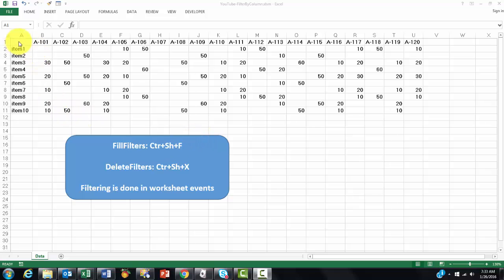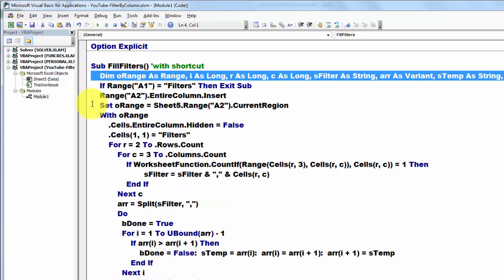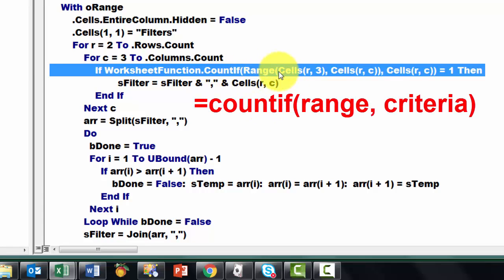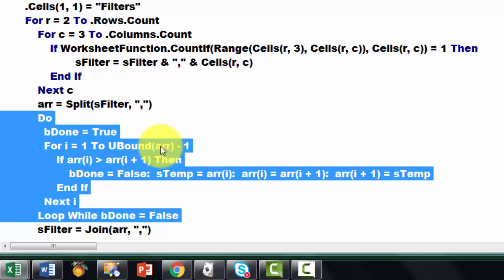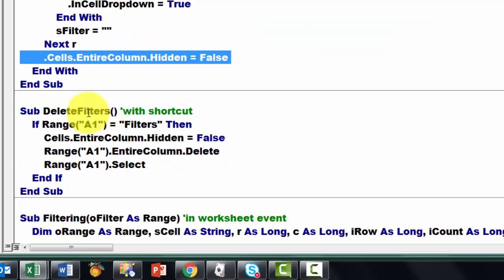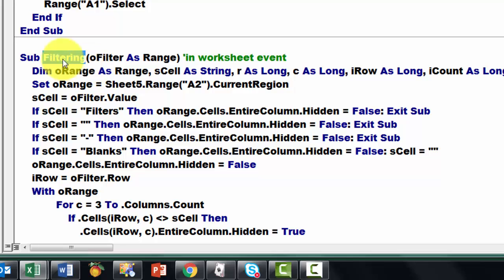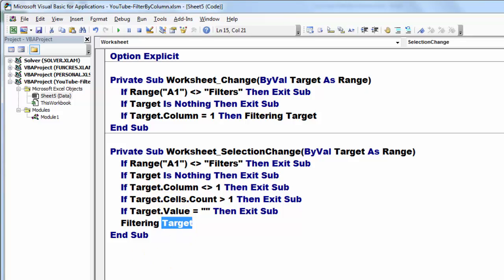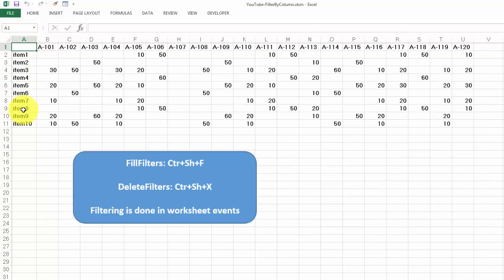VBA Filter for Columns instead of Rows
Excel lets you easily filter rows, but it does not let you easily filter columns. You need to use VBA to make your own column filter. Here is how.